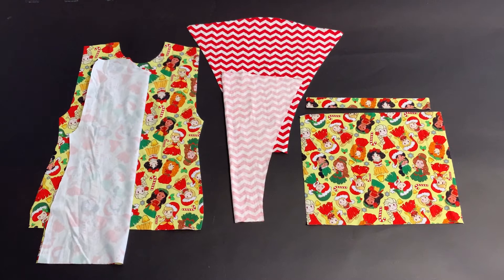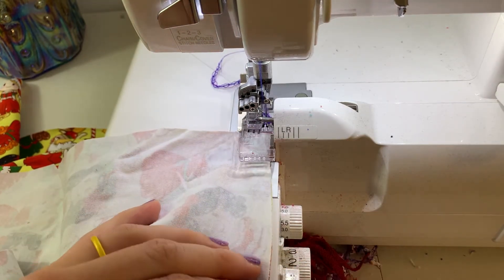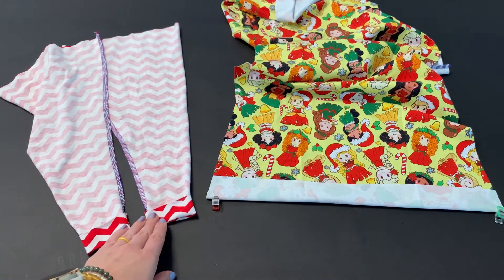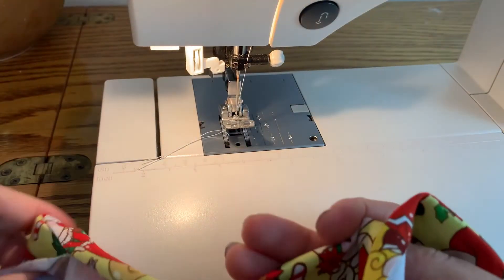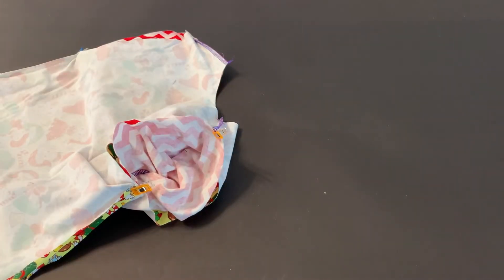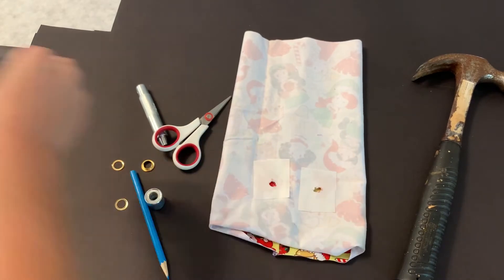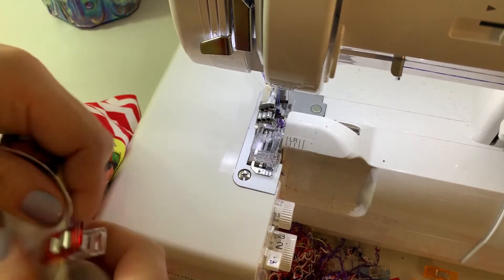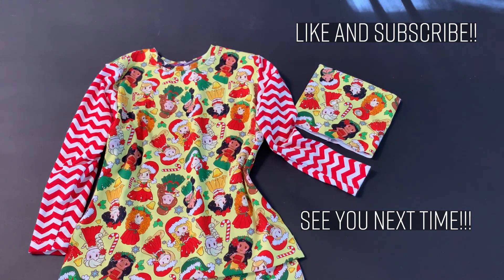Adult Split Hem Dolman Sewing Video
DESCRIPTION:
Have you ever wanted to sew a dolman? Learn how to sew a dolman and how to sew a neck funnel and neckband in this new Rain City sewing video!

This PDF Sewing Pattern includes 3/4 sleeves, long sleeves, tunic length, dress length, neckband and a neck funnel options.

This loose fitting dolman can be made with soft and drapey or sturdy knit fabrics. Use drapey knit fabric to create a soft silhouette and use your sturdy knit fabric for a boxy silhouette. Just make sure your fabric has the right amount of stretch (2-way* or 4-way stretch, minimum 35% stretch across grain).

You can use your regular sewing machine or a combination of a serger (overlock) and sewing machine.

This pattern includes 1/4" seam allowance everywhere except the side seam, which is 1/2" because the seam allowance is pressed open and top-stitched.

The hem on this pdf pattern is 1/2".

Units are in inches.

🧑Adults (S0c (chest 32”- waist 24.625”-hip 34.625”) to L1c (chest 68”- waist 64.25”-hip 71”) ➡️

| Pattern Package |
📽 Projector File
✄ Trim File
🚫✄ Trimless File
🪡A0 File
📚Detailed Easy to Follow Instruction File

| NEWSLETTER |